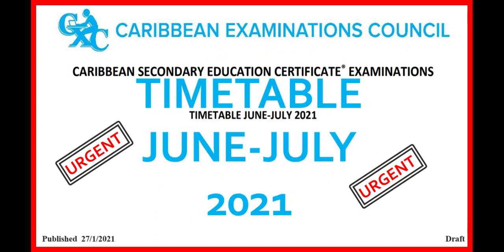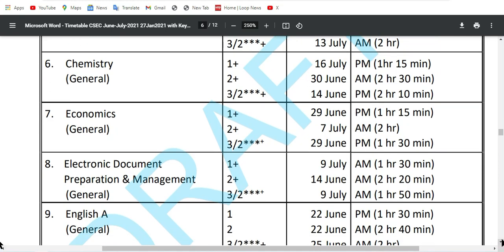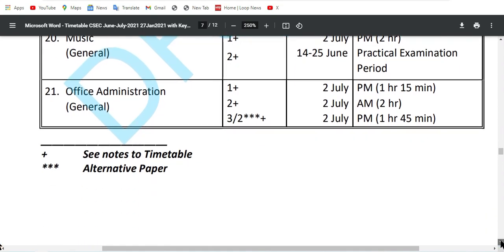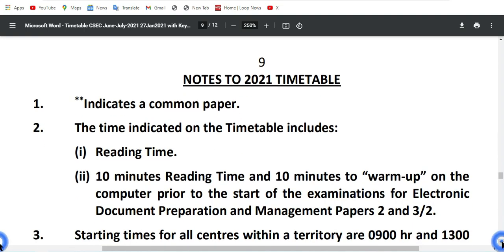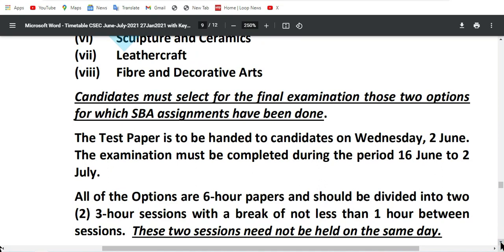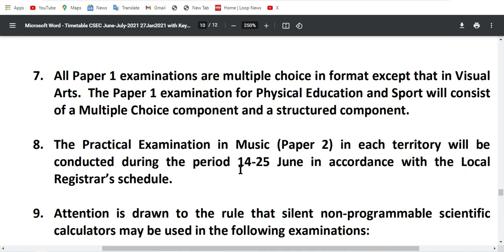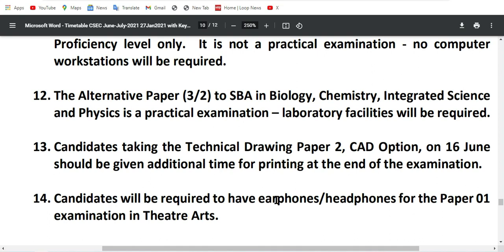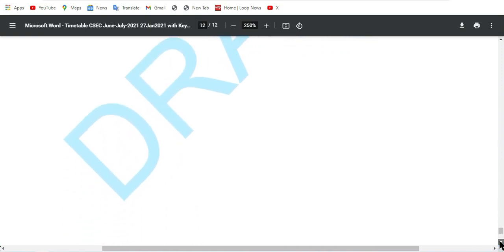CXC/CSEC TIMETABLE 2021- JUNE/JULY | CSEC Biology TCP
You can find the CXC/CSEC TIMETABLE 2021- JUNE/JULY in this video. This is a draft of the CXC/CSEC TIMETABLE 2021 June/July.